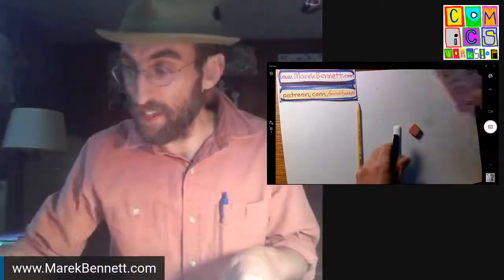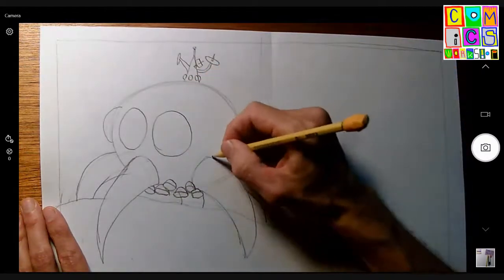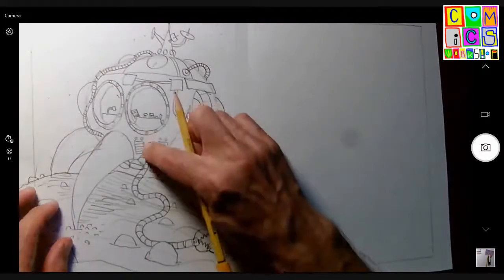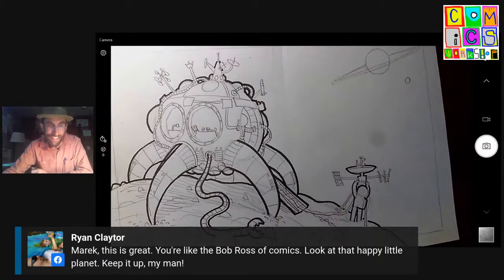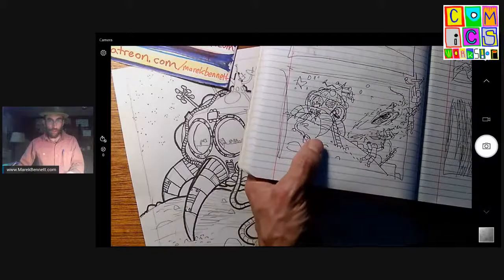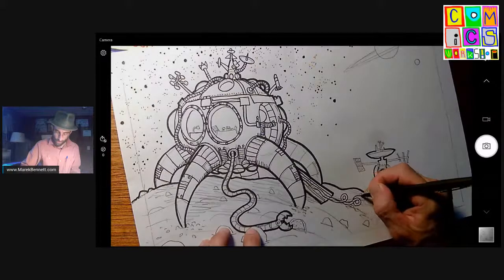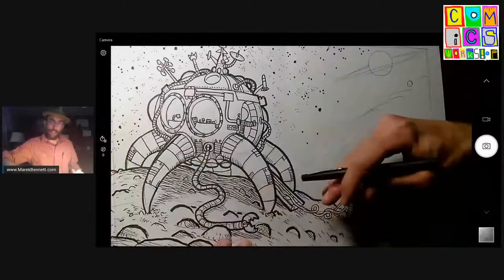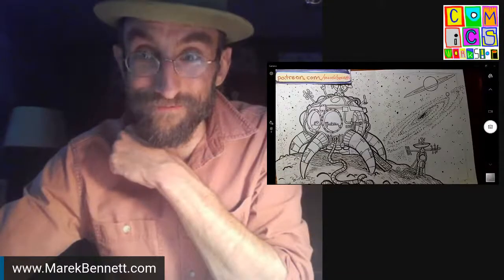comicsworkshop Live-Draw: Happy Lil' Asteroid Crawler Lost in Space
Let's draw something fun... How about a happy li'l asteroid crawler mobile lab unit lost in the inky vastness of the uncaring cosmos?